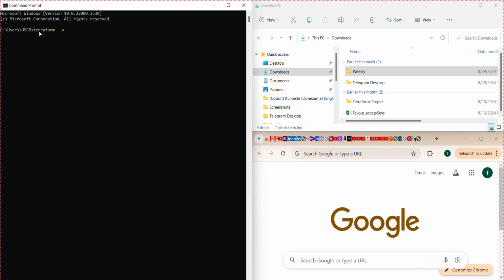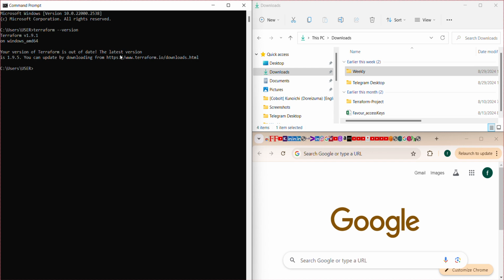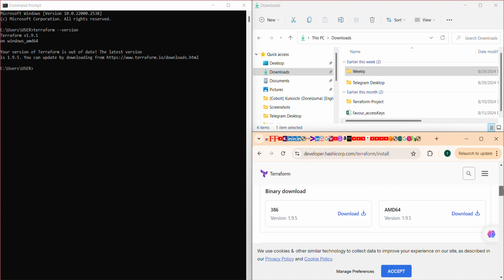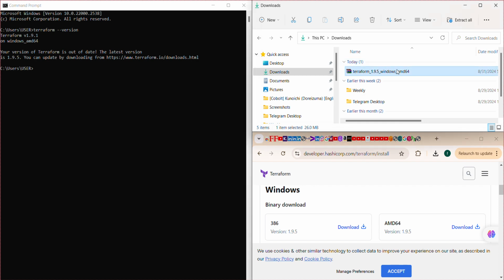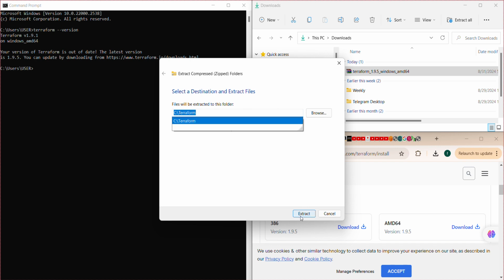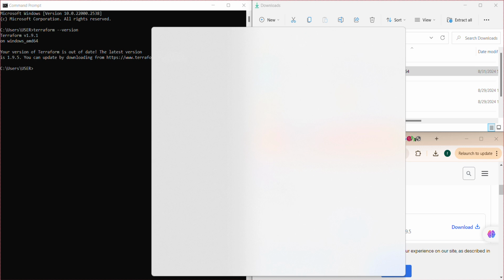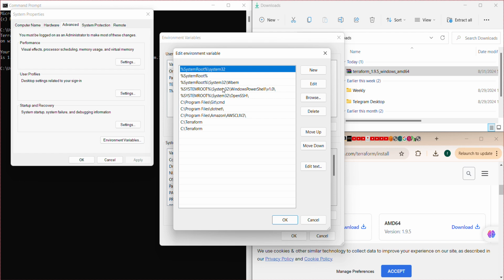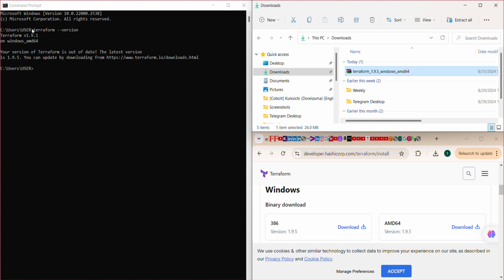Updating Terraform to the latest version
This video walks you through updating an outdated Terraform version on your computer to get your work done with the latest version.